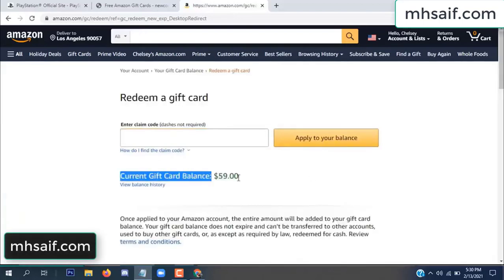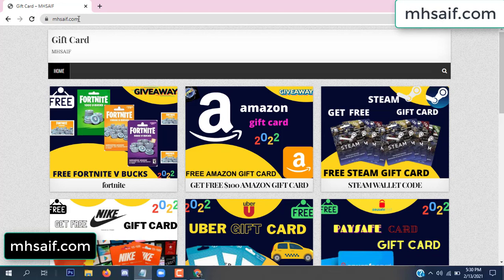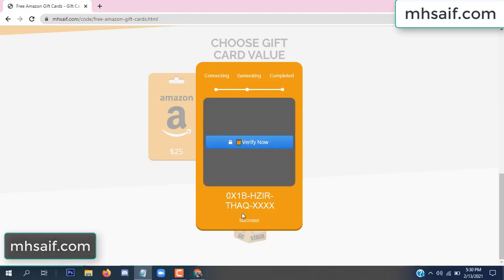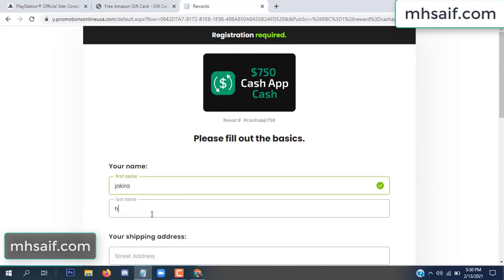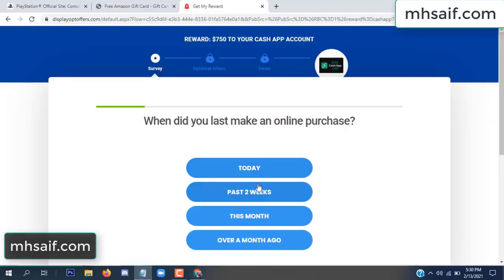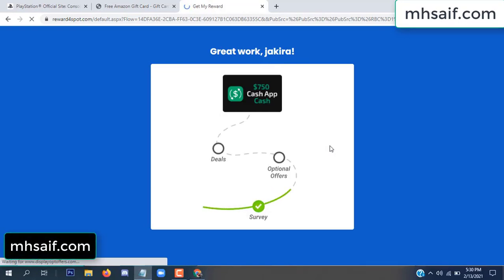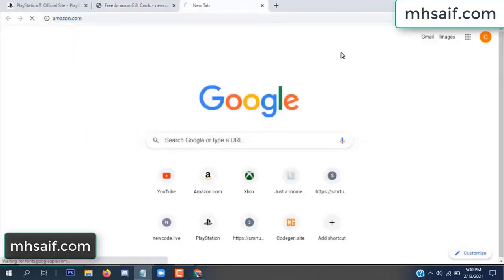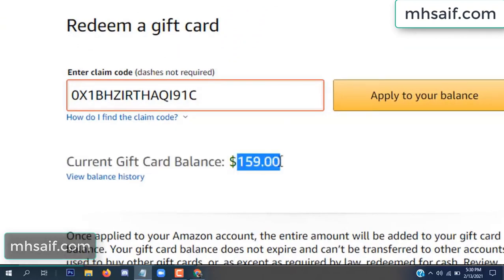Free amazon gift card codes ➖ Free amazon codes [2022]